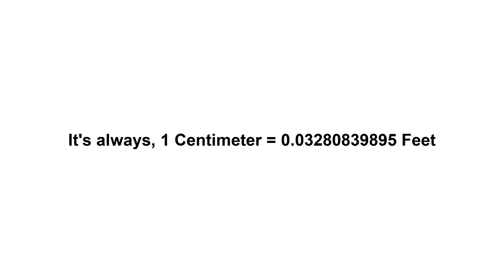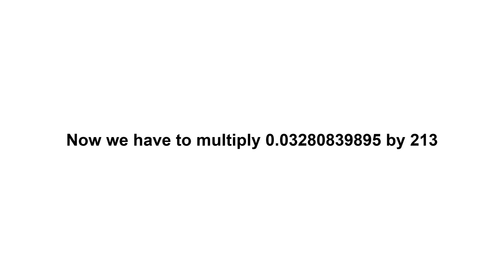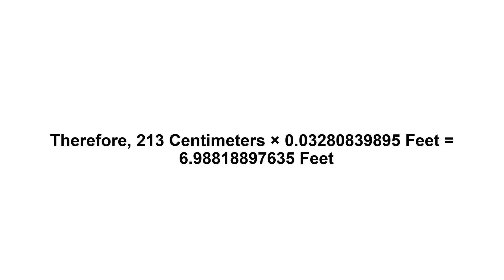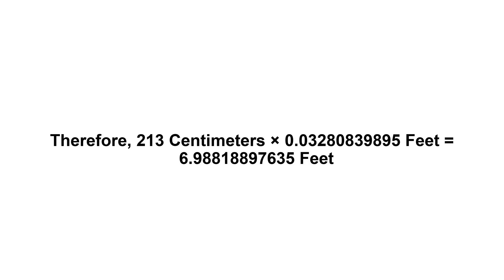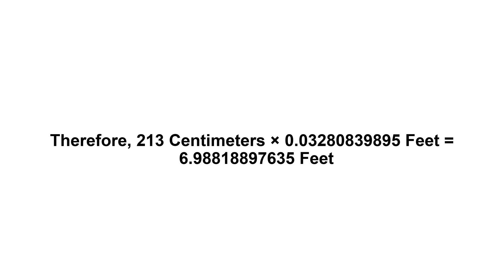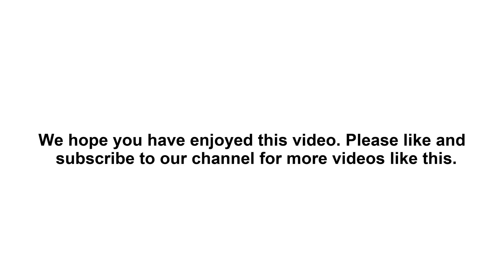213 cm in feet? How to Convert 213 Centimeters(cm) in Feet?